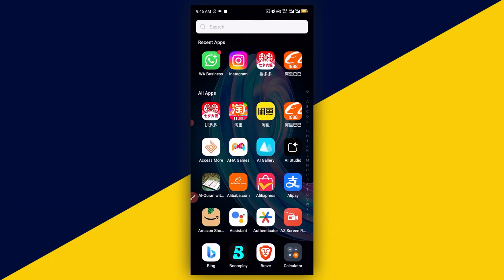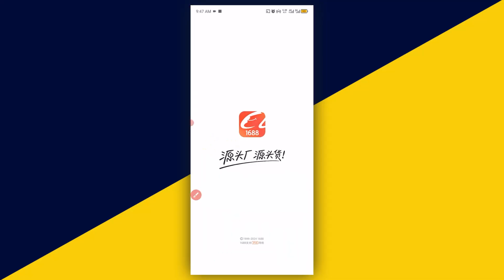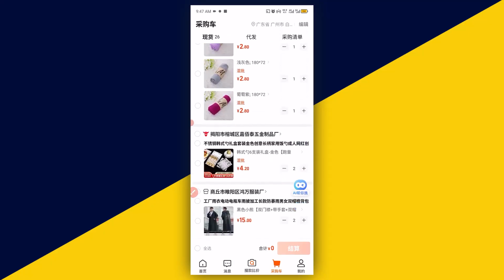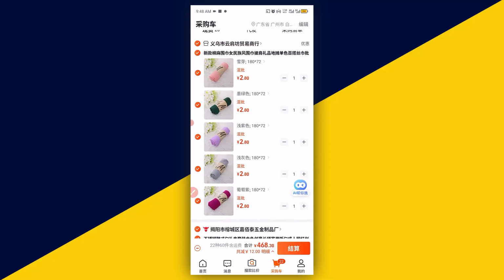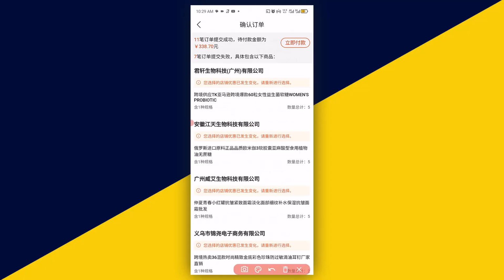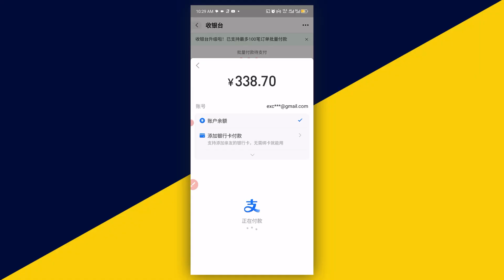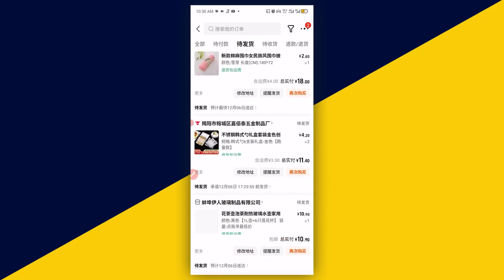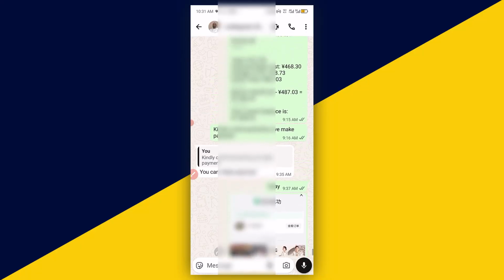1688 App Tutorial: Bulk Payment for Multiple Orders Made Easy!